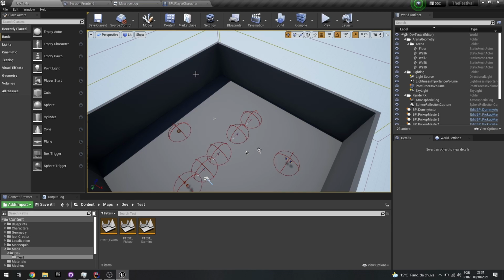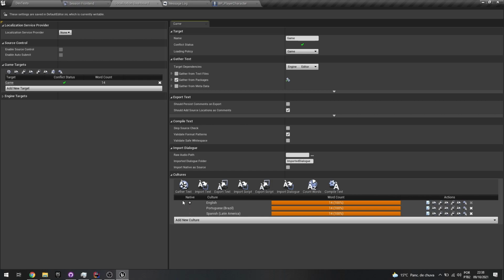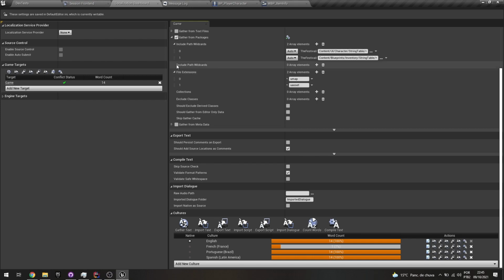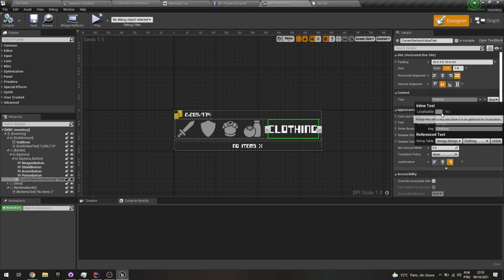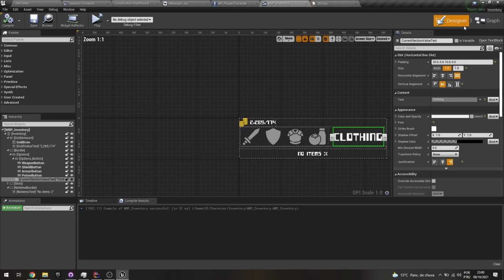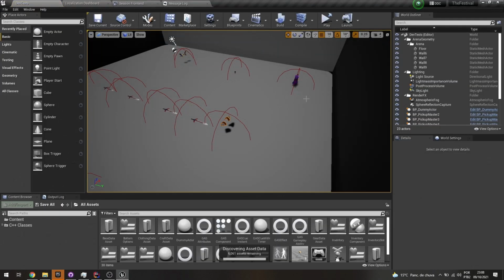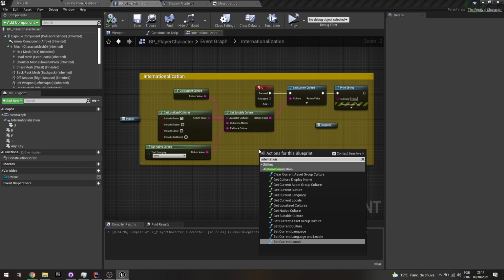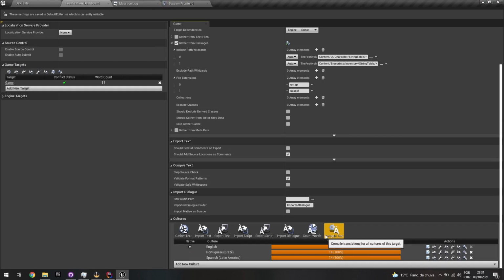Unreal Engine #11 - Translate the UI with the Unreal Localization System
Hi everyone, in continuation of our C++ series, I've made this video explaining how to make usage of the buit-in Unreal Localization System at the Unreal Engine to work with translations for our games.

In this video you'll see:
1) How to setup localization for your project
2) How to translate words to different cultures in our game
3) How to use String Tables to deal with repetitive translation work and optimize the process
4) How to use Translations in c++ & Blueprints
5) Internationalization Blueprint Nodes and c++ library for it
6) How to localize assets for specific countries